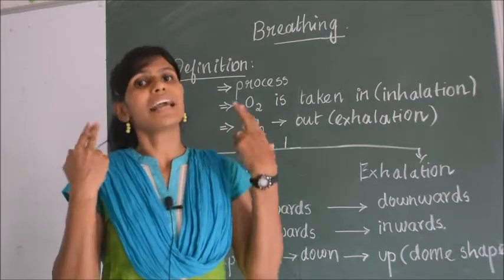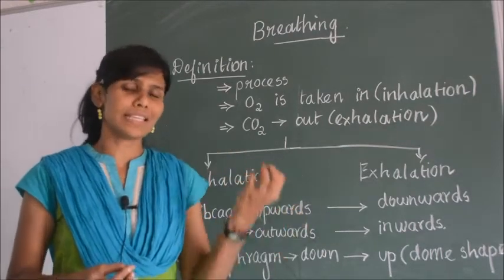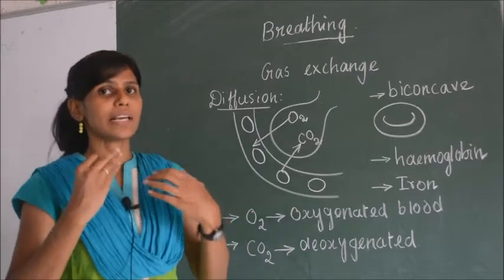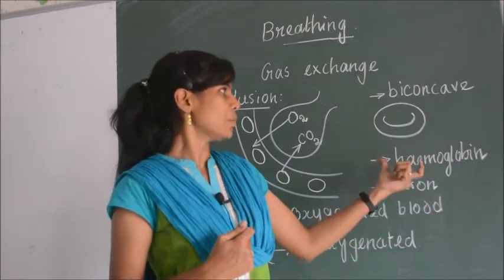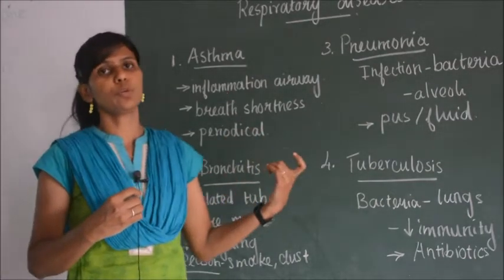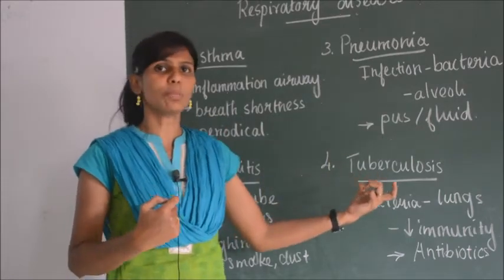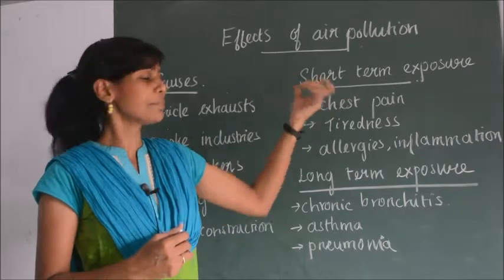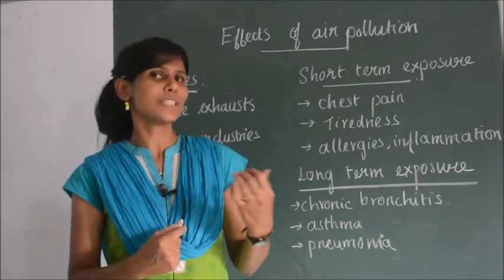13 1 21 Grade6 Zoology 1pm, Gas Exchange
Revision of Respiratory System,